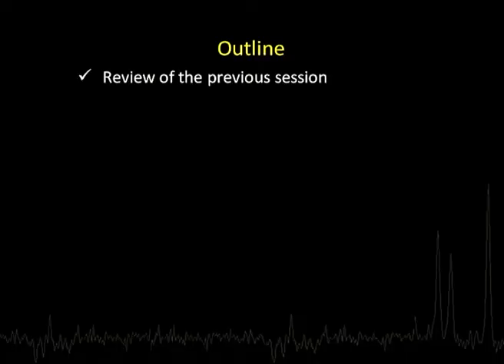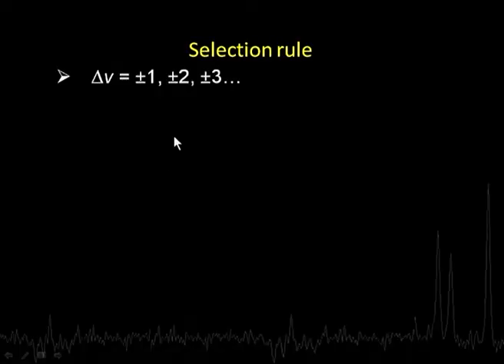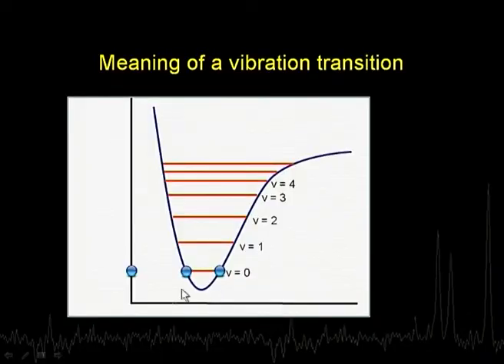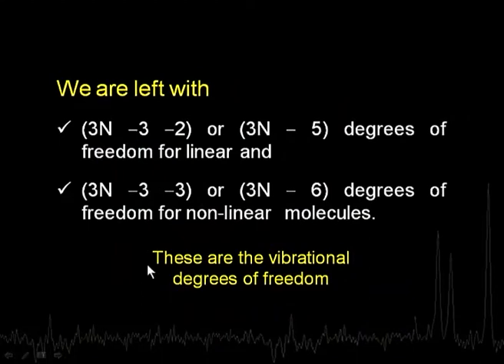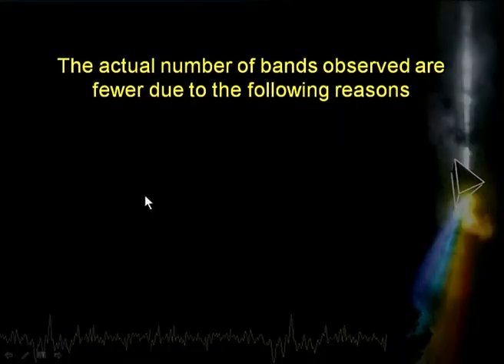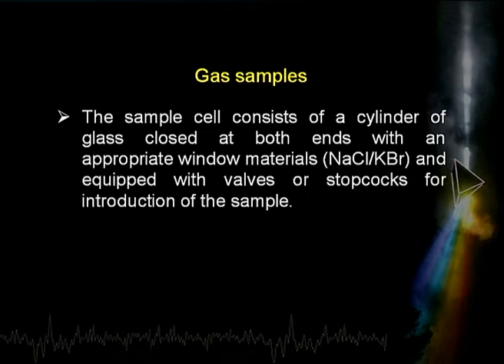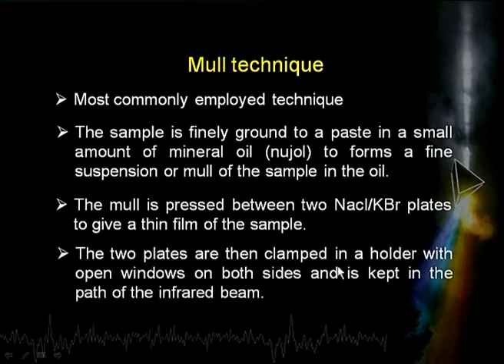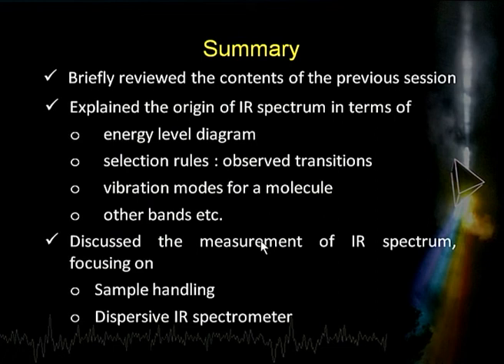ELECTROMAGNETIC SPECTRUM: ABSORPTION SPECTRA-8